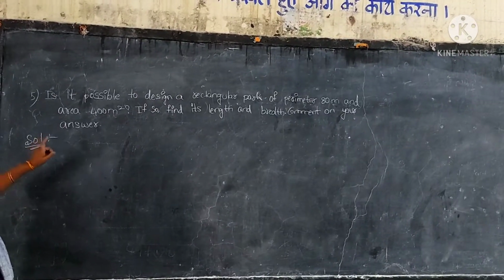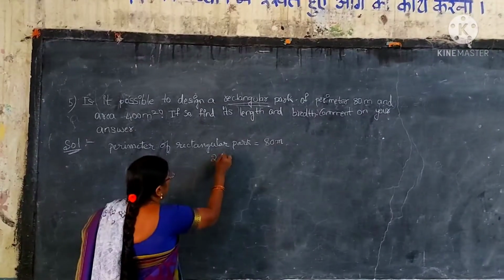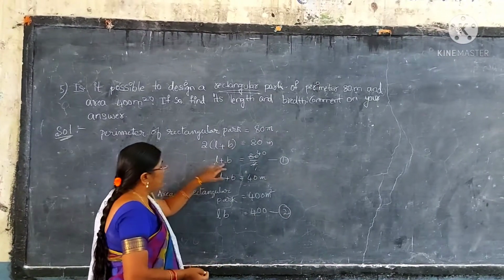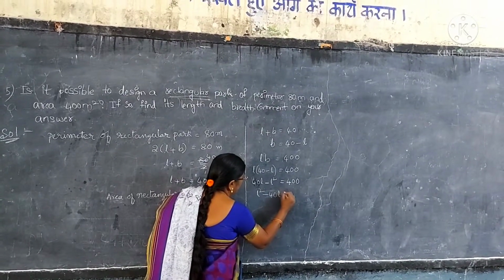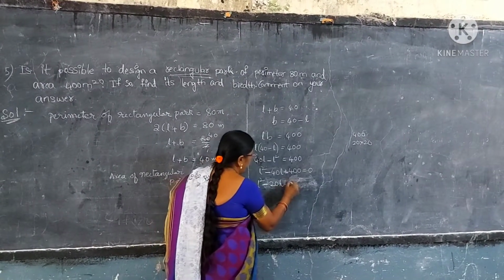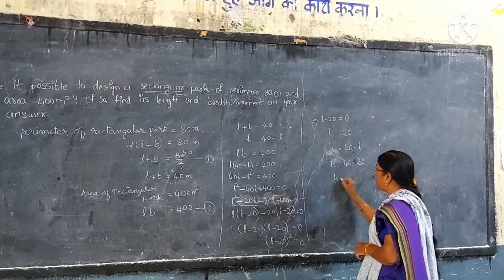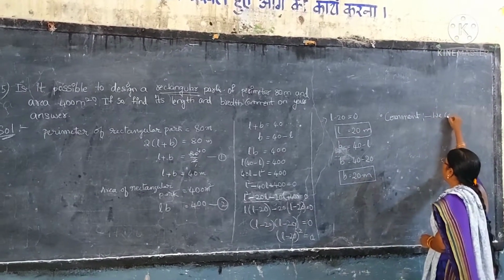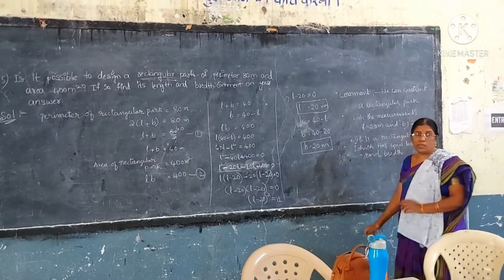X class quadratic equations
ex 5.4 problem no 5